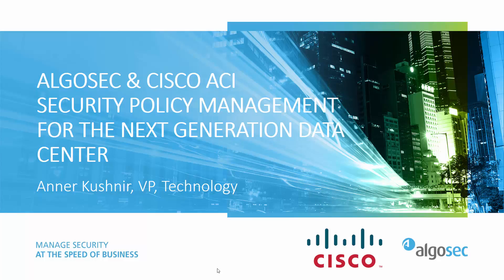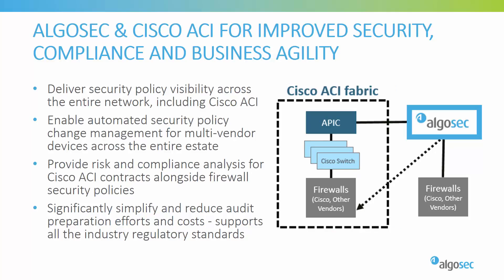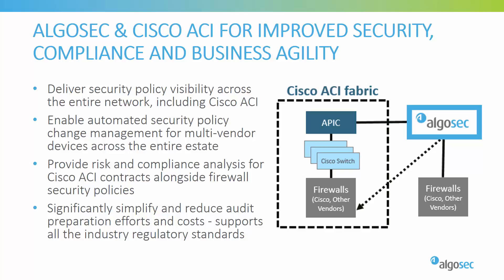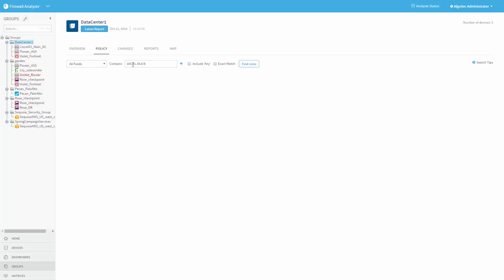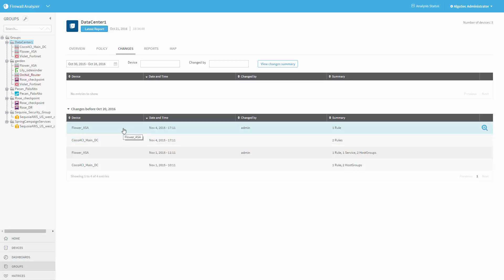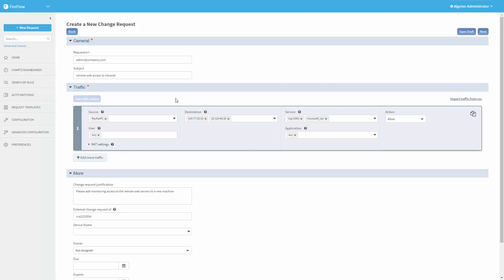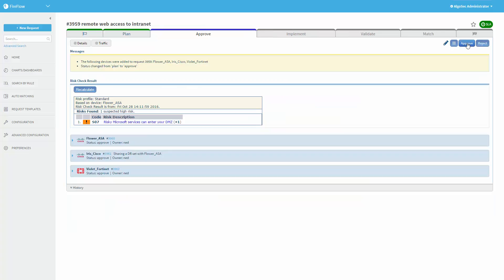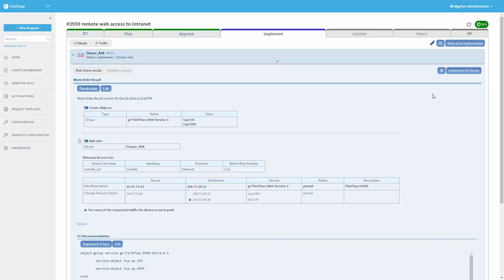Cisco ACI and AlgoSec Integration (Overview and Demo)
Enhanced Security Policy Visibility and Change, Risk, and Compliance Management

Through the integration of AlgoSec and the Cisco® Application Centric Infrastructure (Cisco ACI™) architecture, customers can monitor security policy changes across their Cisco ACI system, obtain risk and compliance context for both managed and unmanaged security devices, and extend automation across their entire security
environment.